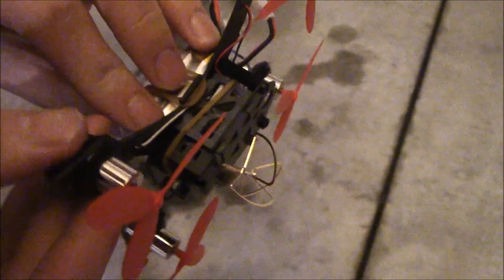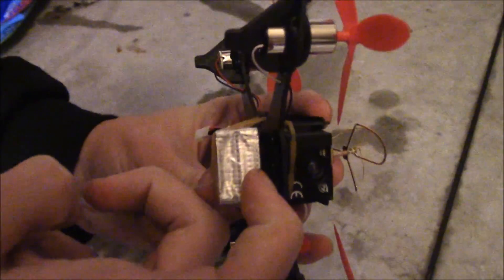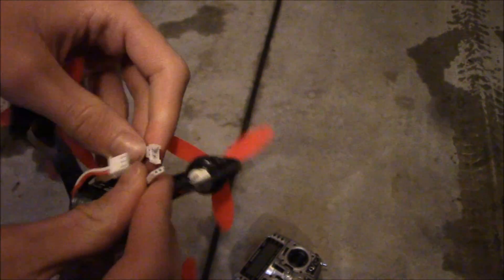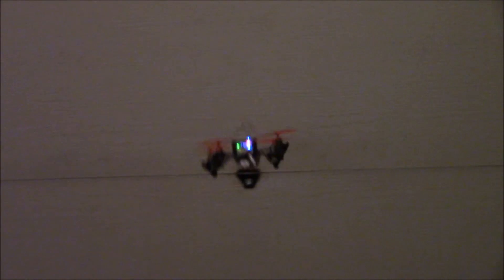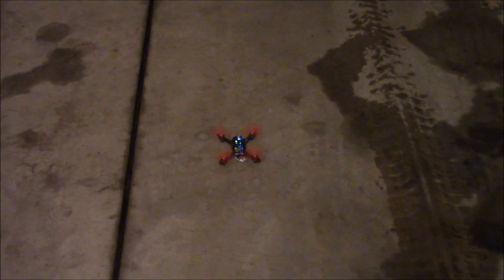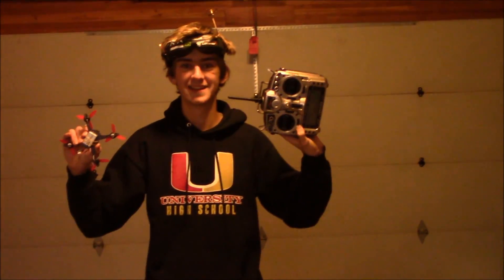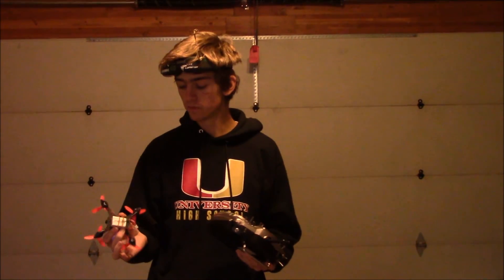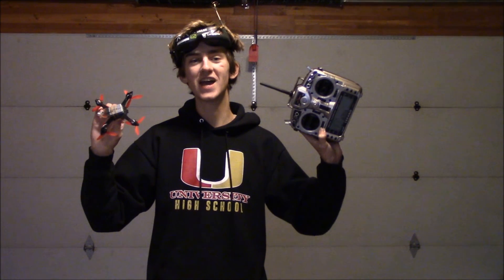Cheerson CX117 FPV Brushed Quadcopter Drone Review: Test Flight (3/3)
But it here!

This is the third in a 3 part installment of how to assemble your Cheerson CX-117 frame and motors, as well as a review and unboxing on all the parts!